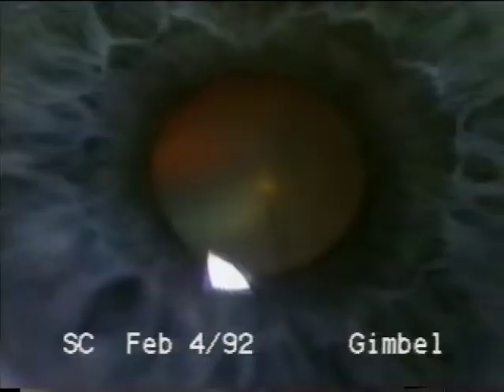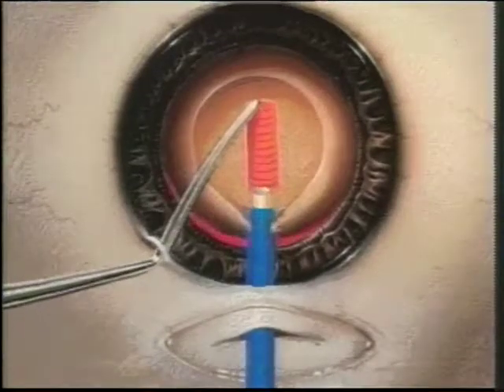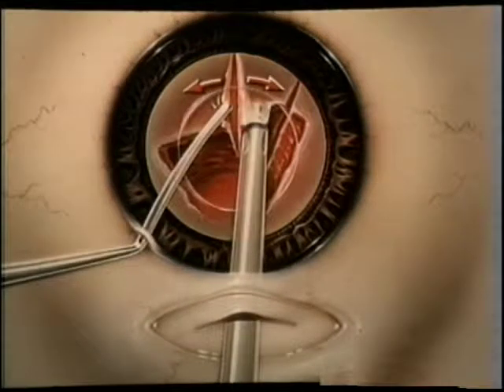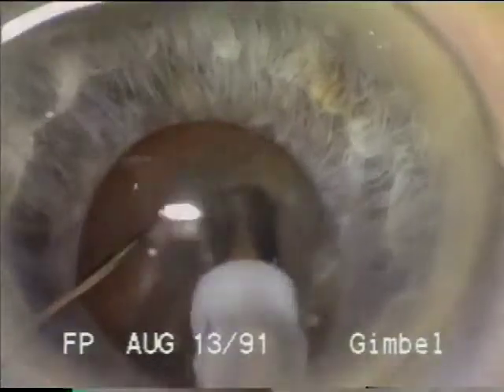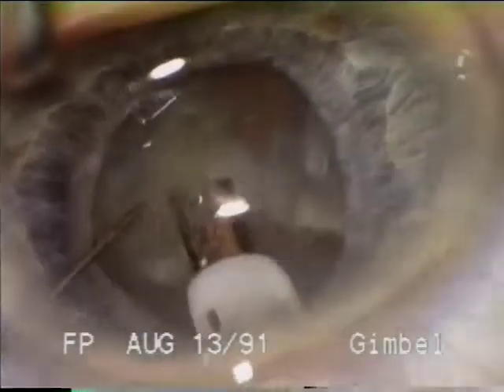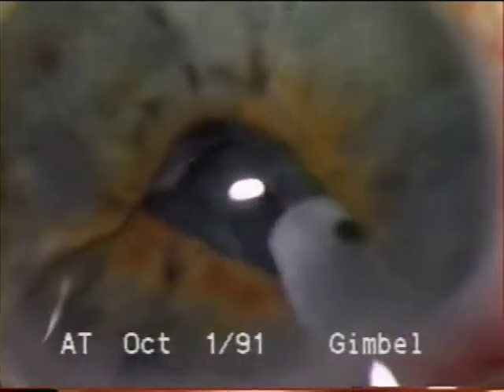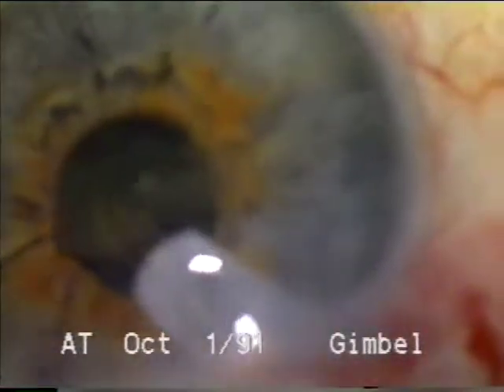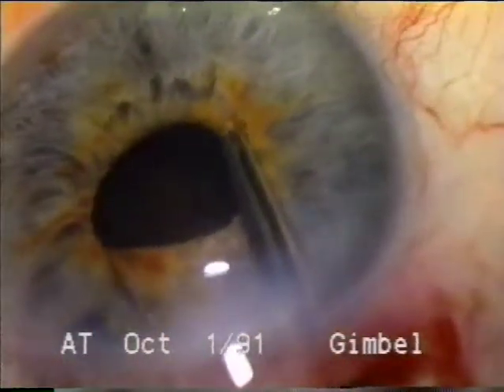Small Pupil Nucleofractis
Dr. Howard Gimbel demonstrates pupil enlarging techniques (multiple partial sphincterotomies), and down slope sculpting in small pupil case.

(Archival video from 1992)